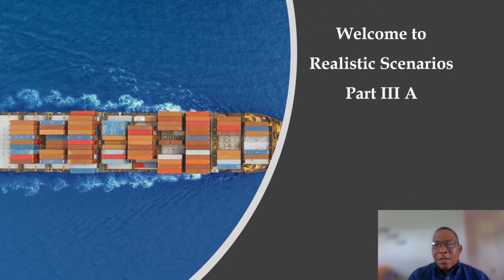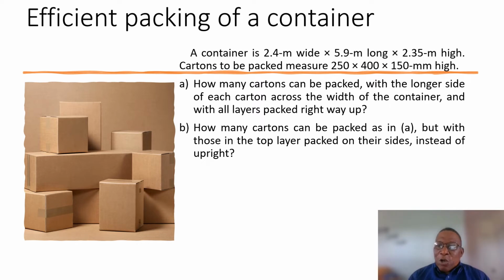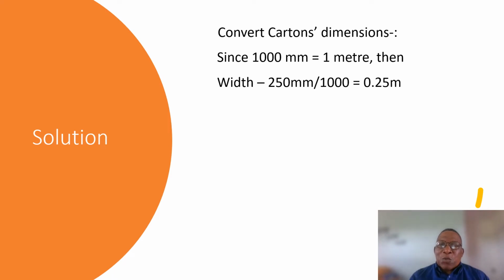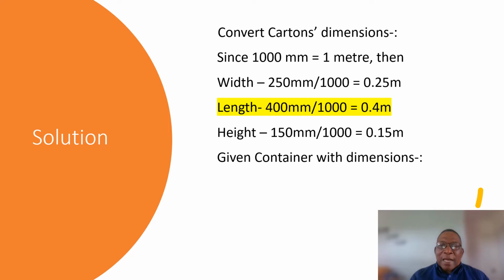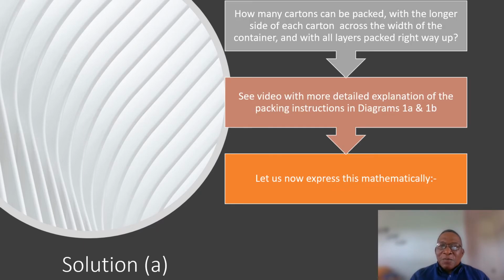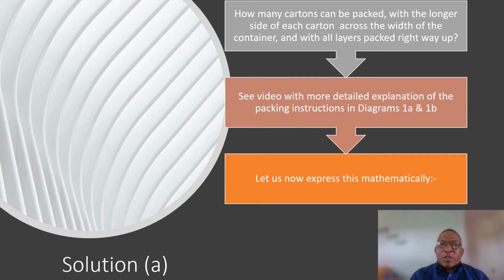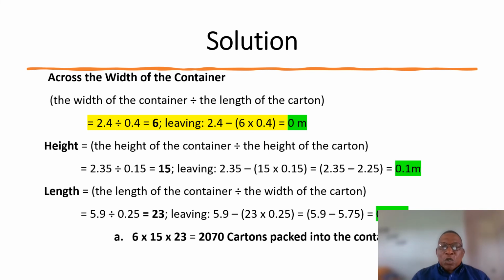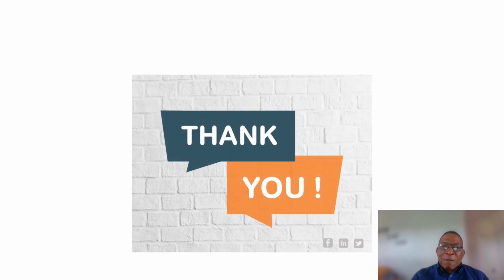Realistic Scenarios Part III A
This is video is a typical example of what happens at some Manufacturing/ Production warehouses. Here we are given a container of a particular dimension and some cartons of a smaller dimension to be packed into it. The efficient packing of these cartons into the container to maximize the capacity. along with specific instructions on how they should be packed (see video on Diagrams 1a & 1b). In this video we have only solved part (a) of the question with part (b) to be seen in an upcoming video Part III B. Parts (c) and (d) can also be viewed in a later video Part III C. Don't miss them.